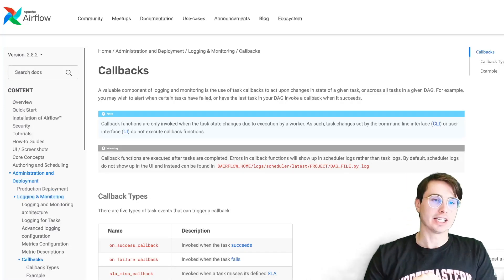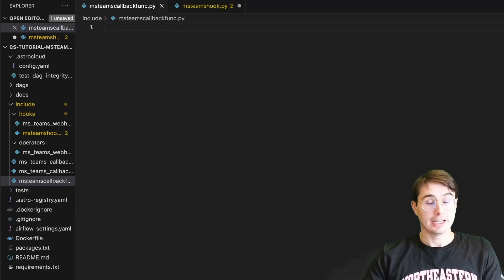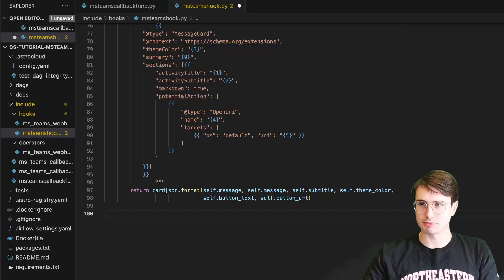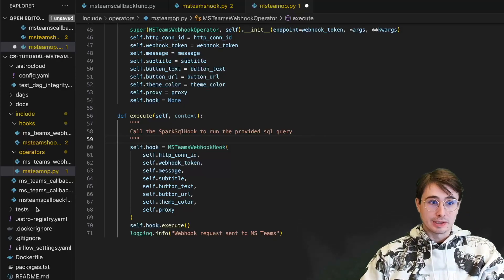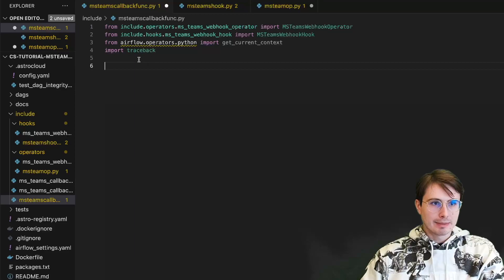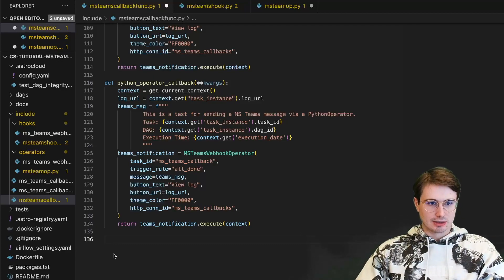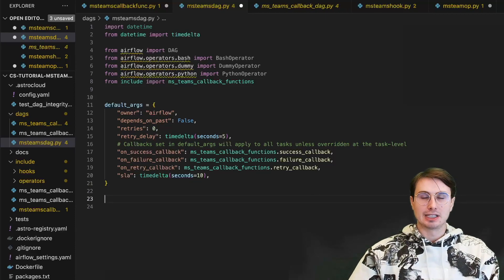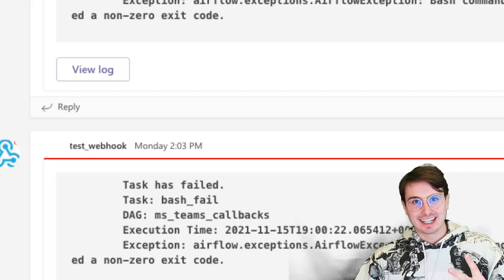How to Add Microsoft Teams Alerts to Your Airflow Pipeline!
In this video I'll show you how you can set up and configure Microsoft Teams alerts for your Airflow DAG's!